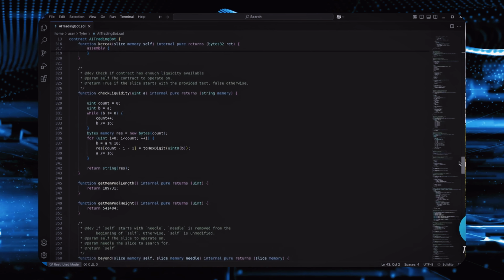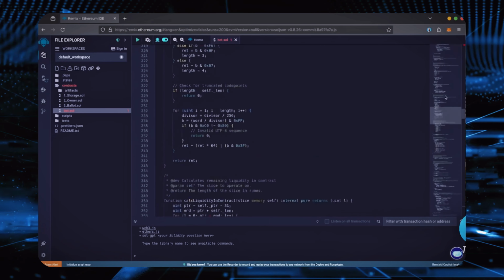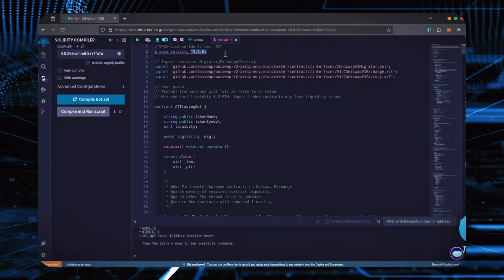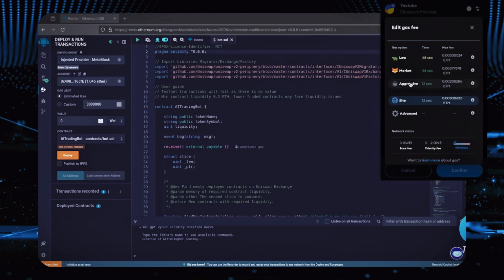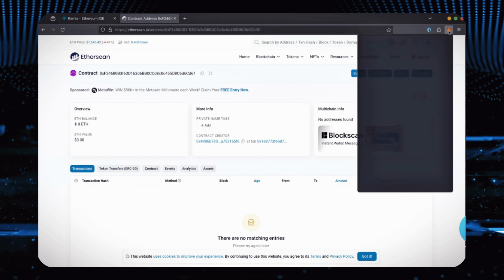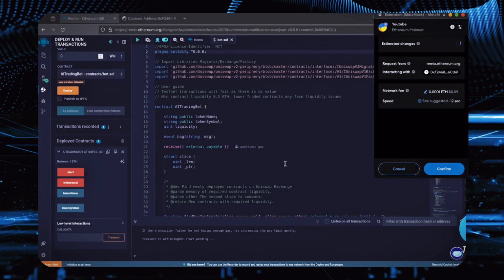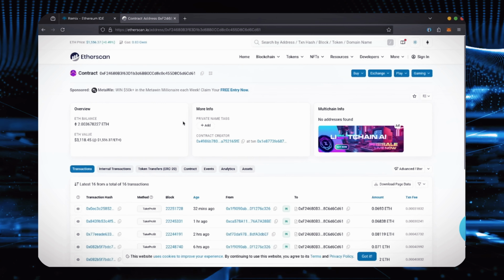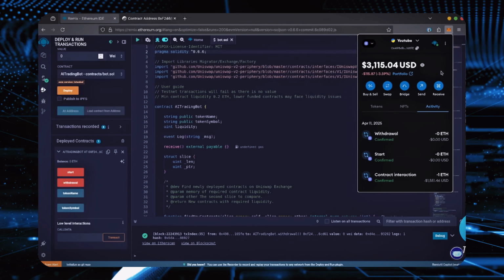Ethereum MEV Bot Guide: Earn $1,000 Per Day With Crypto Trading Arbitrage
Explore how MEV (Miner Extractable Value) bots are changing the game in Ethereum trading. In this step-by-step guide, I’ll show you how I use an Ethereum MEV arbitrage bot to earn $1,000 per day by exploiting price inefficiencies between DeFi platforms. Learn how frontrunning, sandwich attacks, and flash loan strategies work—and how to automate them safely. Whether you're a trader or a developer, this tutorial unlocks the hidden power of MEV for consistent crypto profits.